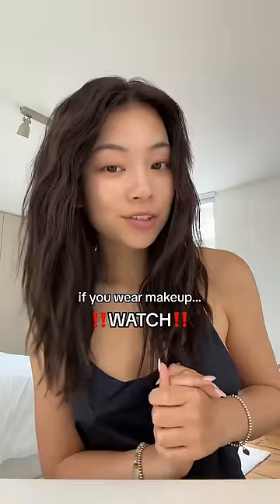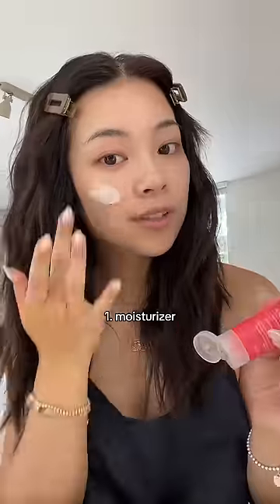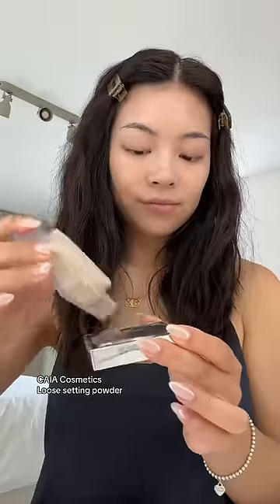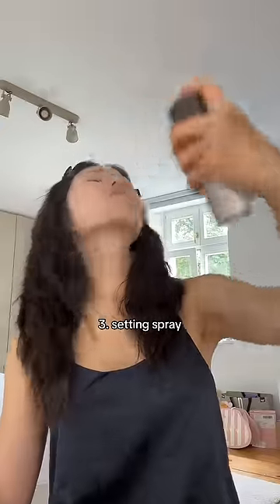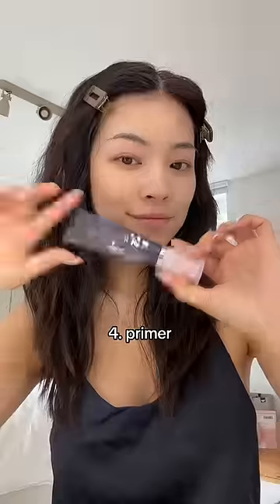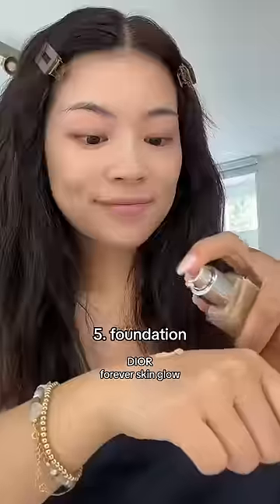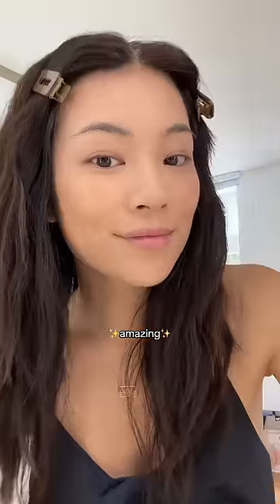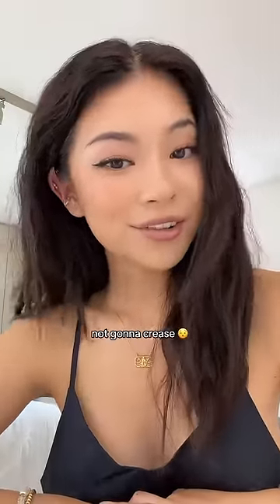try this makeup technique! 💄✨